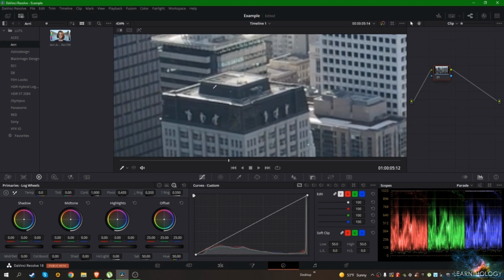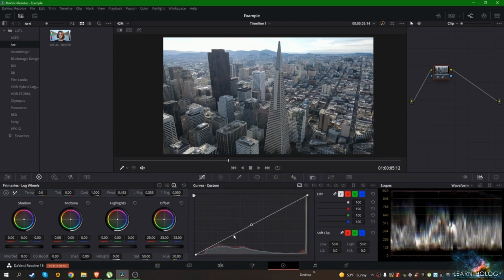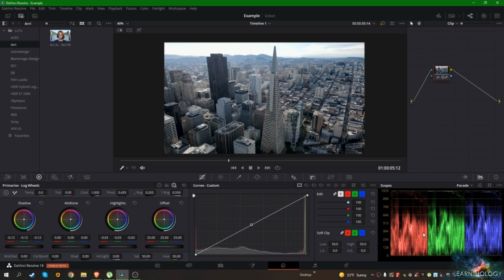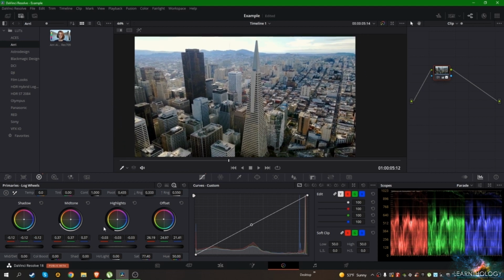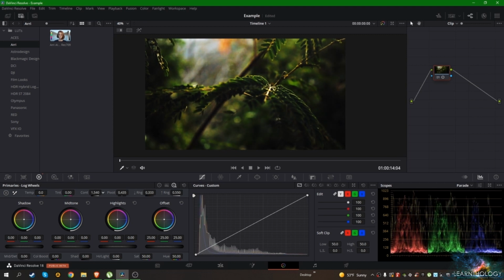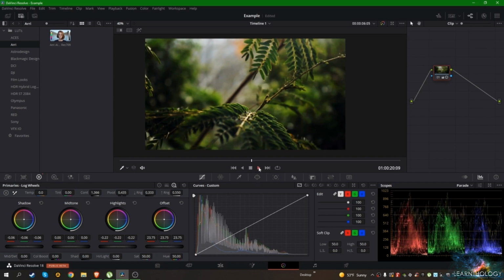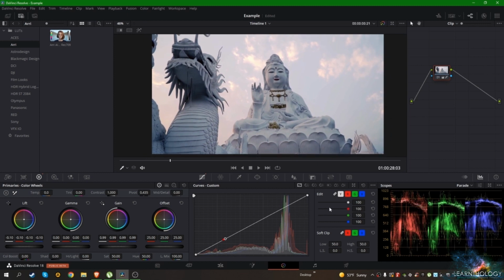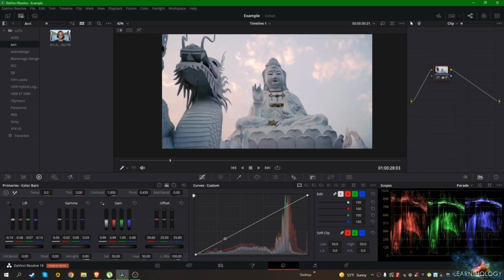Master Color Correction | Davinci Resolve | Learnthology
Join Learnthology as we explore the art of color correction in Davinci Resolve. Enhance your footage with balanced exposure, contrast, and color adjustments. Learn techniques for isolating specific colors and achieving consistent looks. Let's get started!